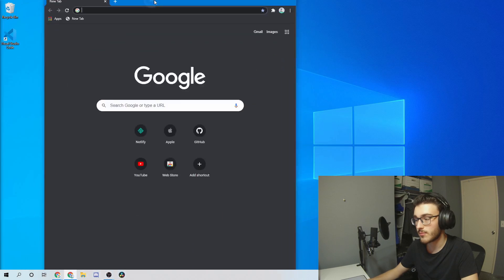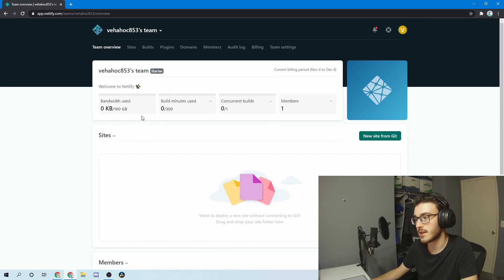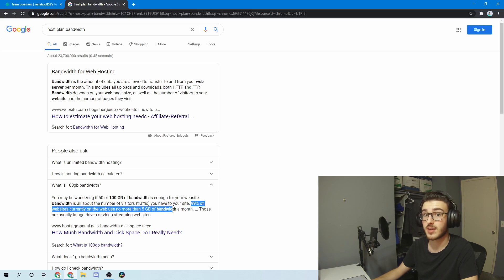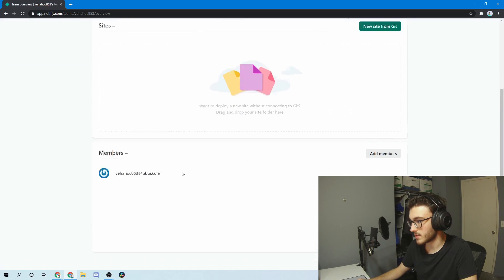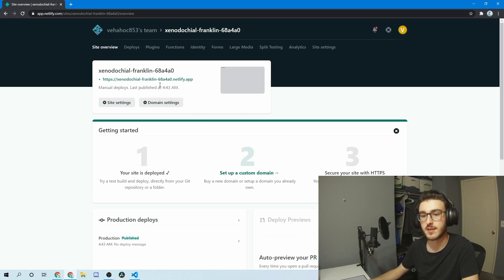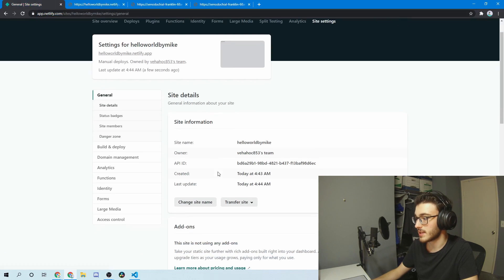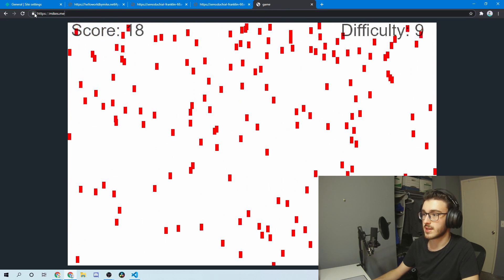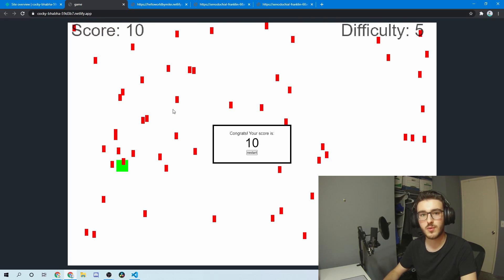How to Host Your Website for FREE with Netlify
Netlify is a SUPER useful site to host your (static) website for free! It offers a relatively high bandwidth limit on it's free plan, and is a great place to start for someone looking not to pay for expensive web hosting plans.

Don't be shy to comment too with any questions.